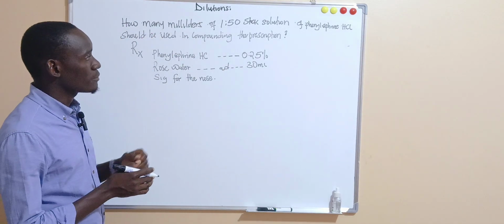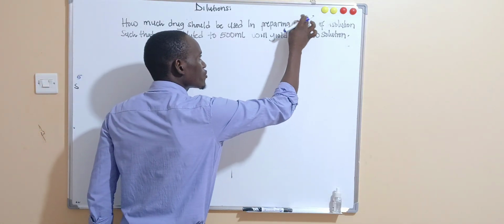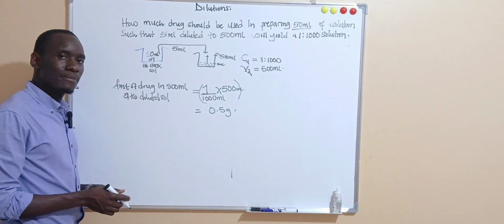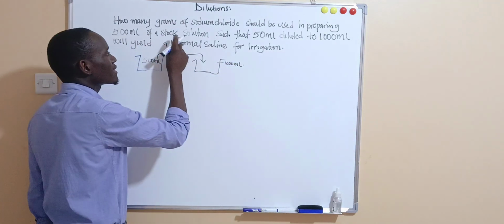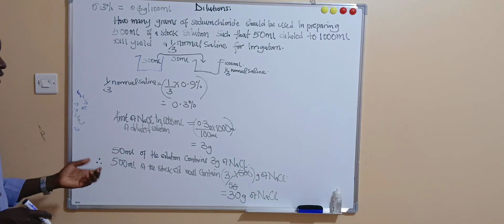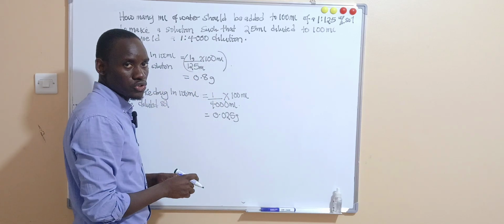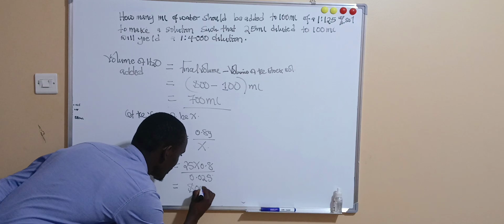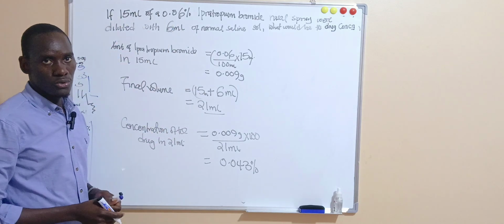EASY WAY TO CALCULATE DILUTIONS AND CONCENTRATIONS:questions based.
welcome to Bamane Pharm Lectures. The video will help you understand the easy way to solve questions concerning dilutions and concentrations. and if you have any inquiries about these questions,write in the comment section.